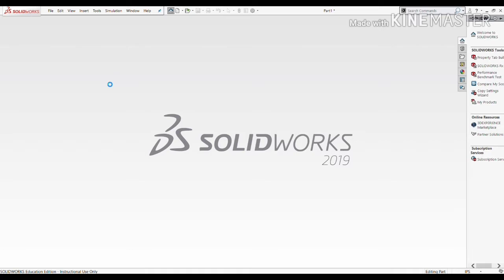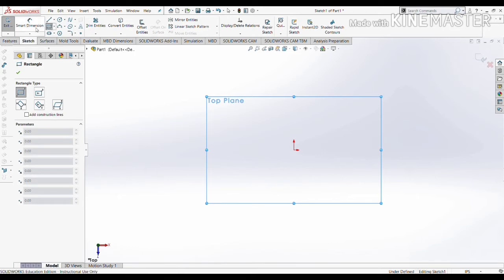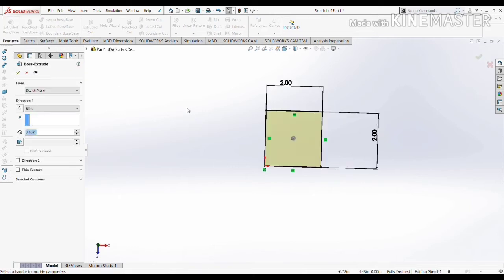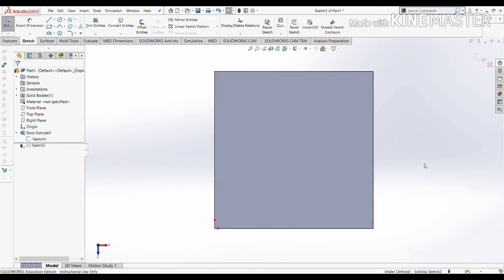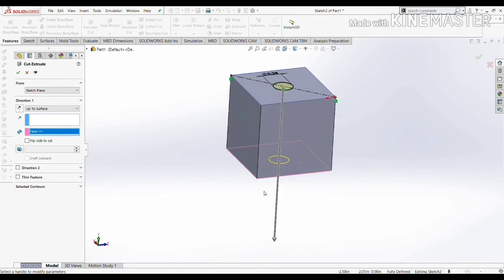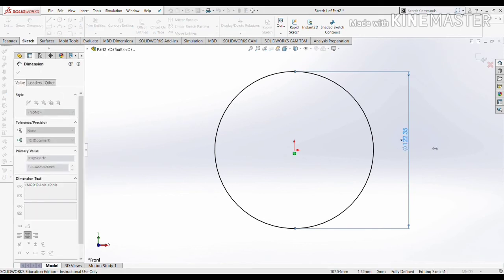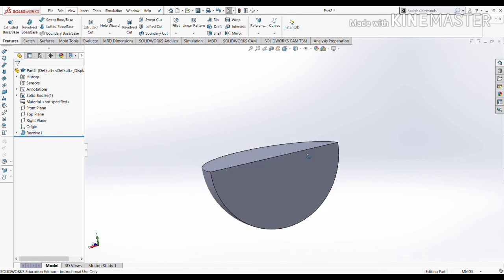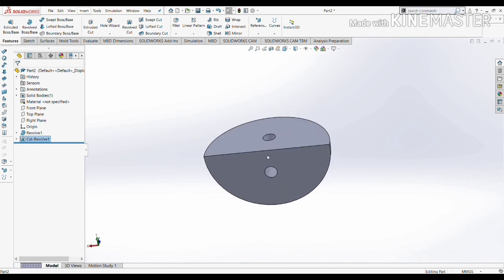SolidWorks Basics Tutorial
Need a quick how-to lesson for one of the most popular engineering CAD programs used by professionals? Have you been wanting to create your own models to print on a 3D printer? Just need a refresher? Watch this video to get a basic run-down of SolidWorks!